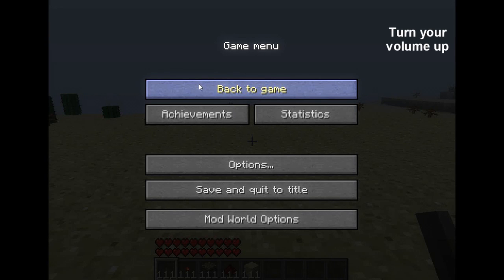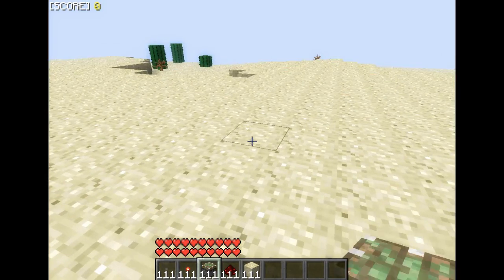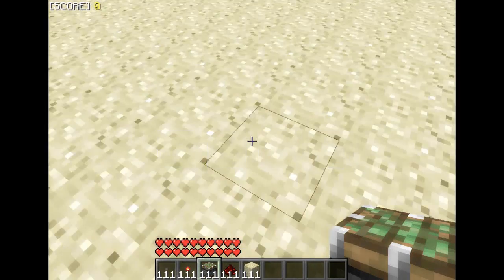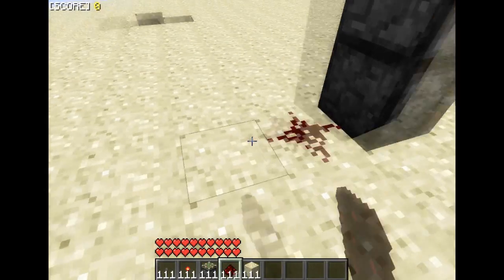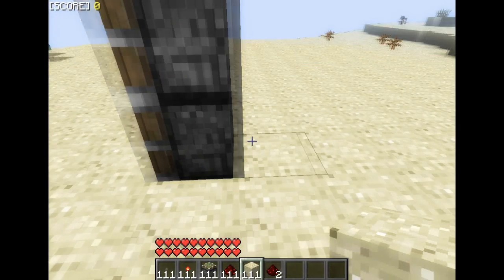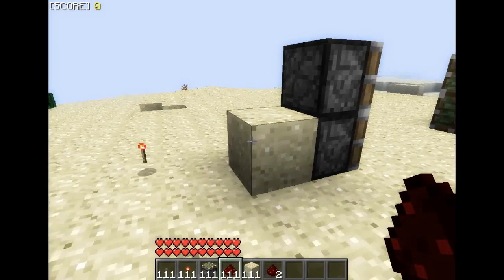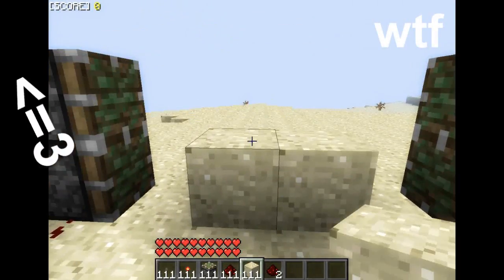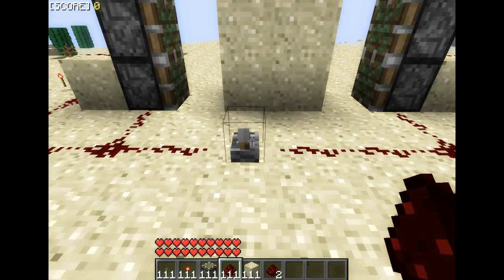[Minecraft v1.7.3 - v1.8.1 Tutorial] How to make a secret passage with pistons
yeah... so the title kinda explains itself...  when i was recording this i was rly tired and u can tell by my voice... so i decided to make it more "exciting?" by adding some subs and putting a song in the background. I hope you ppl enjoy, leave questions and sugestions in the comment section and ill answer them.

Thx for watching, BAI!! :D